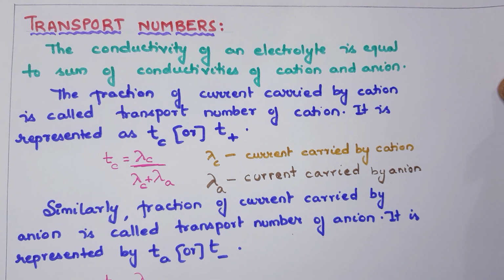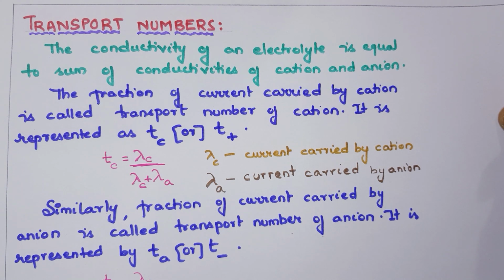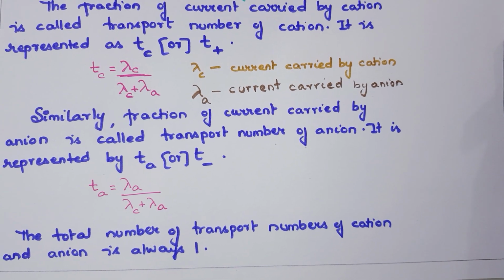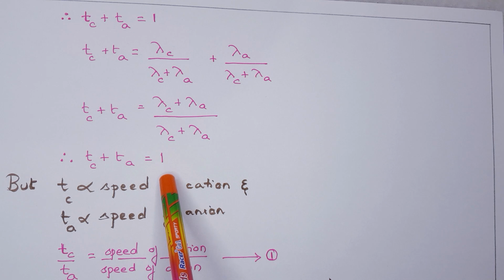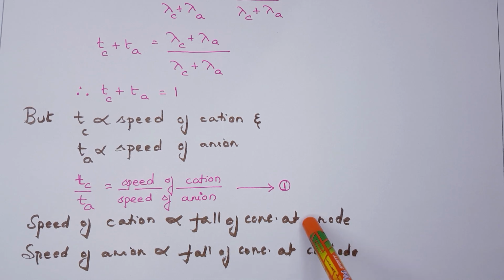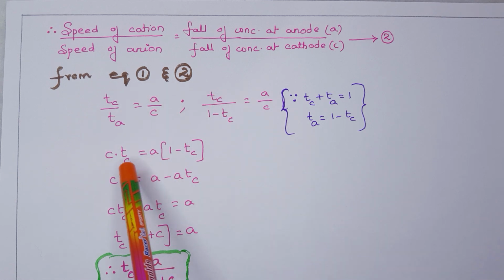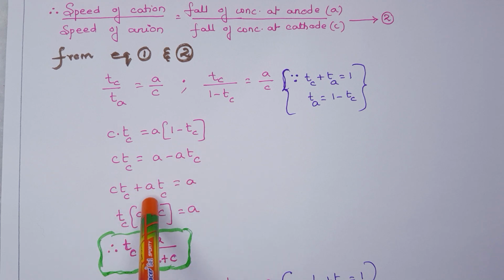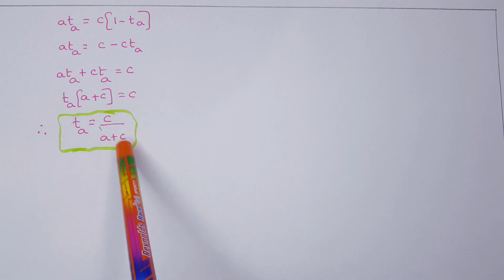Transport numbers#Electrochemistry#B.Sc second year#Semester IV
This video is about Transport numbers of Electrochemistry, B SC second year Semester IV